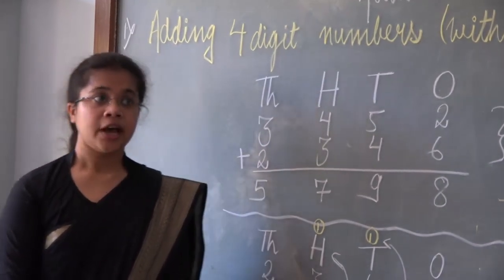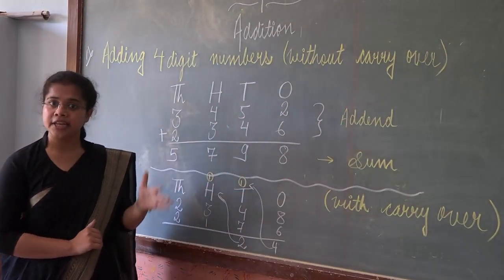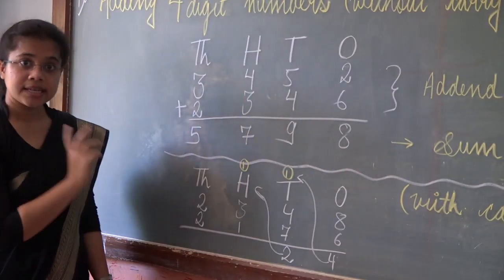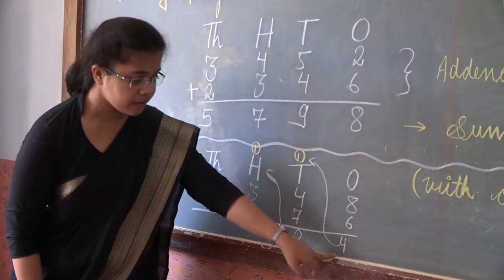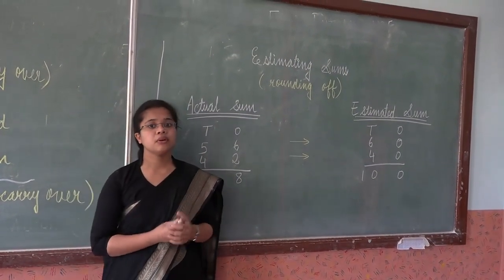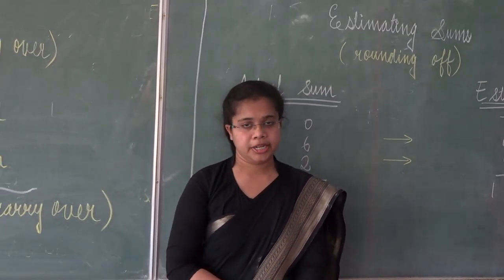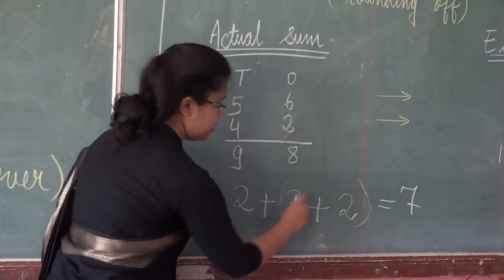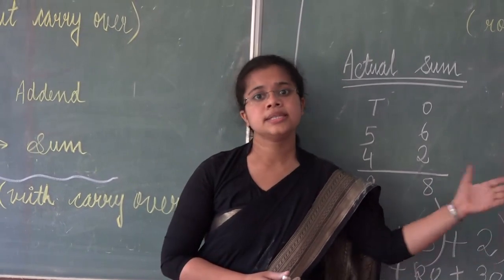Adding Four digit Number